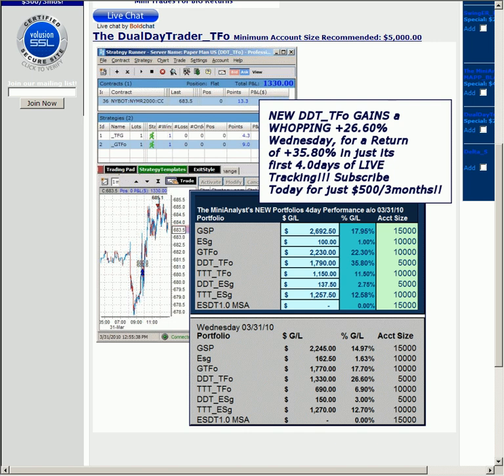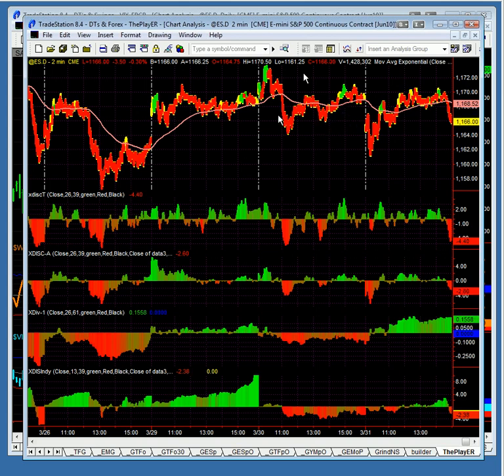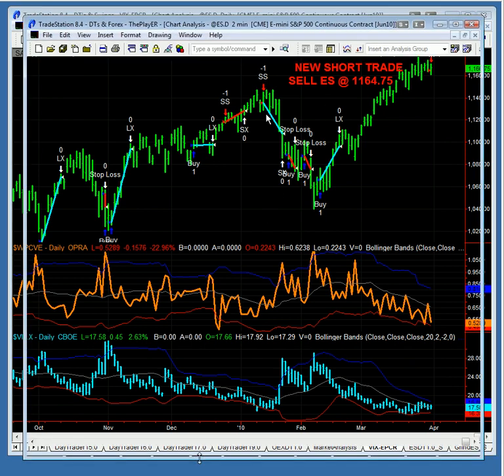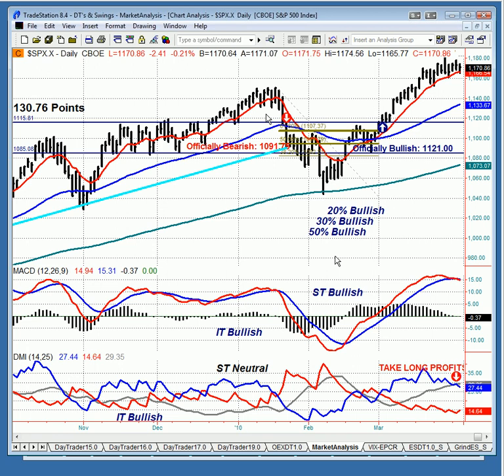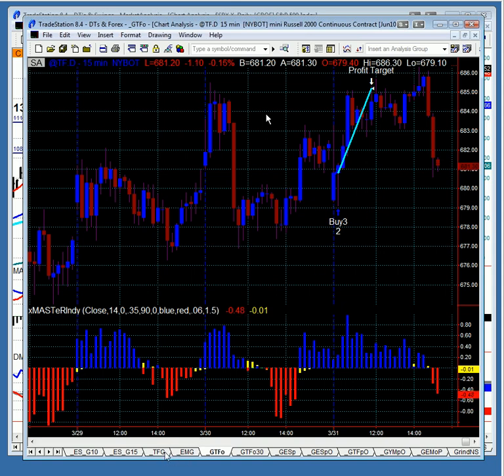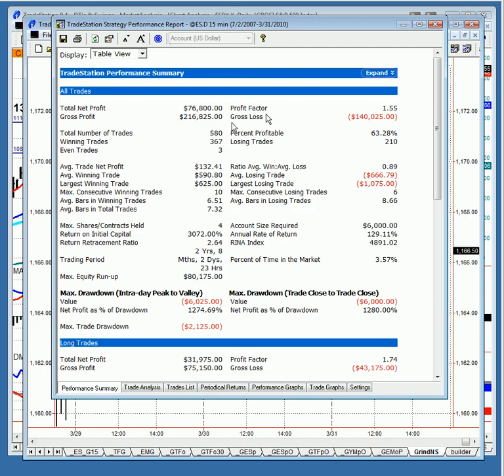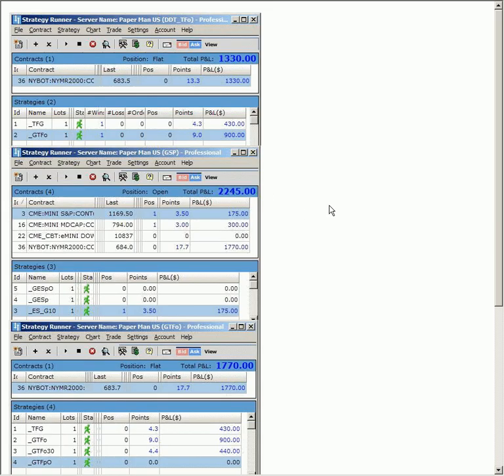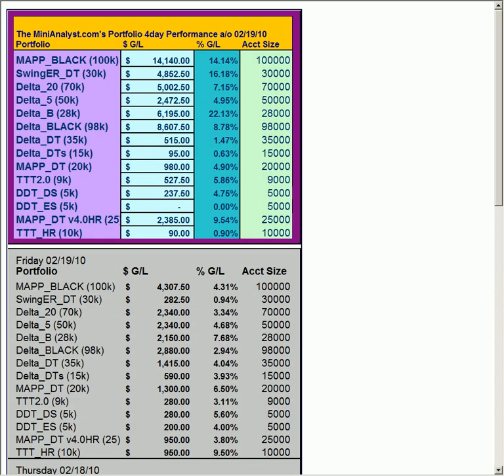Today's FREE Market Analysis & Trading VIDEO for Thursday 04/01/2010!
Today's FREE Market Analysis & Trading VIDEO for Thursday 04/011/2010!